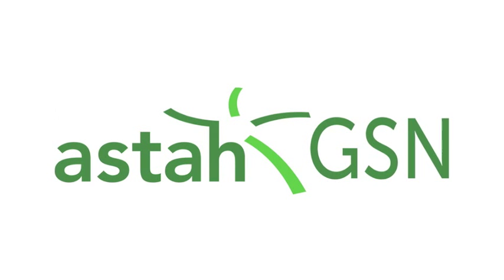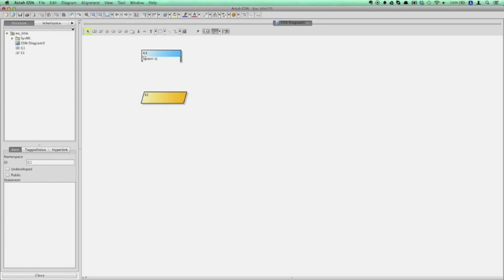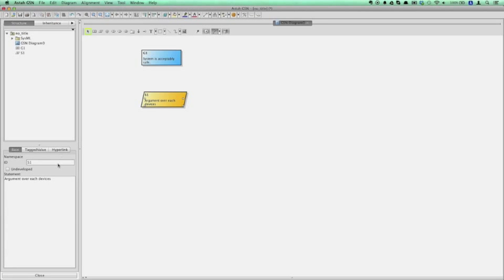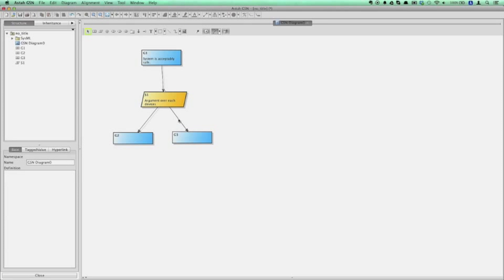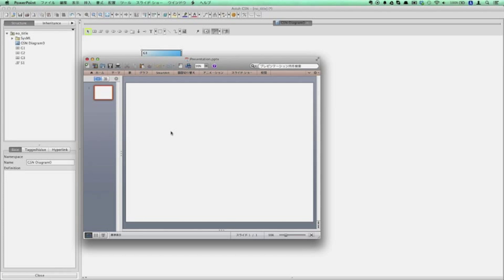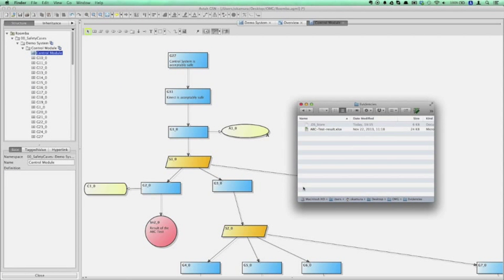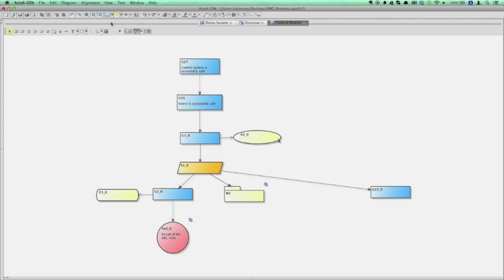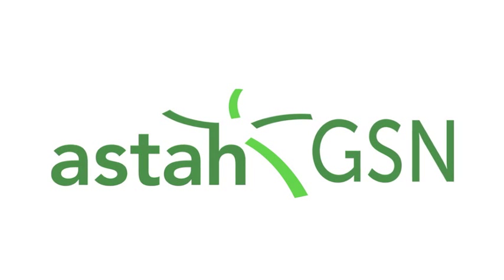Astah GSN Start up video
Modeling tool - Astah's new edition - Astah GSN's short startup video using a sample GSN (Goal Structuring Notation) diagram.